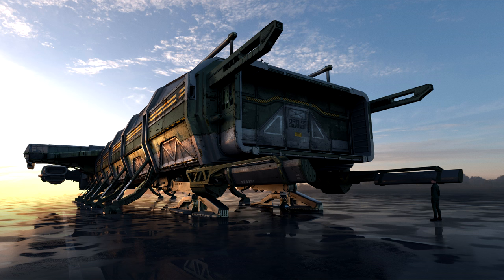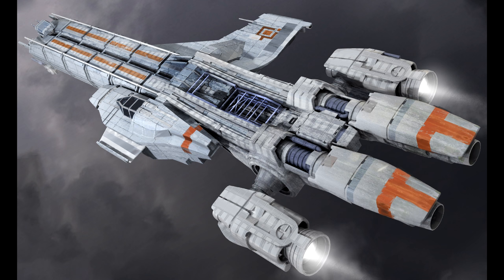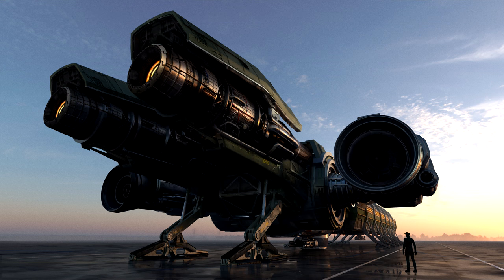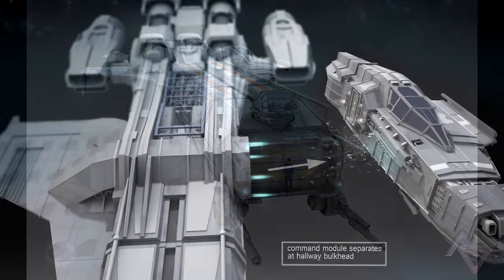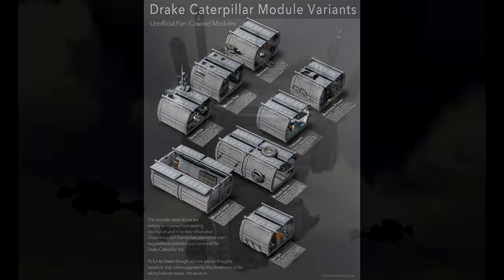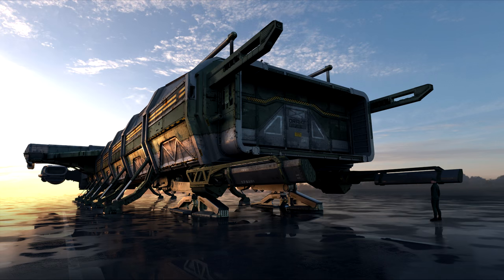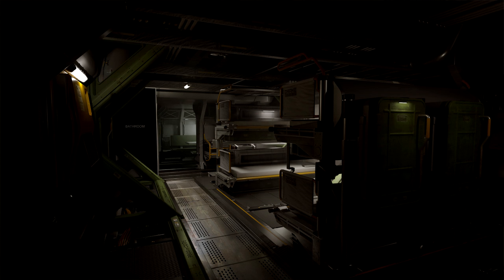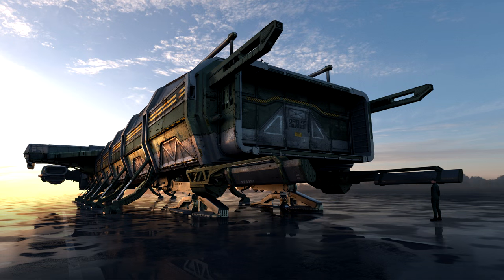Star Citizen: Should you buy the Drake Caterpillar?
It's certainly one of the most interesting ships, but for who?

STAR-322N-CGT7